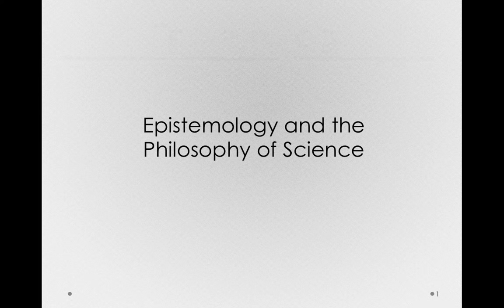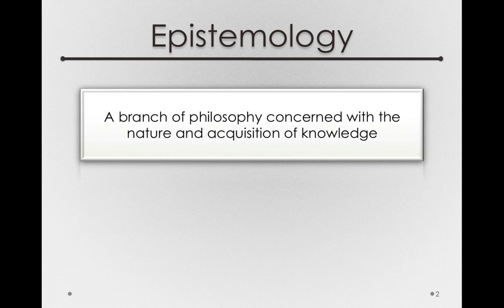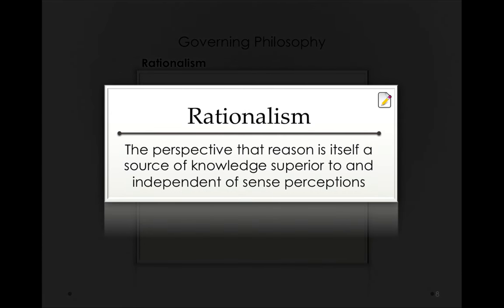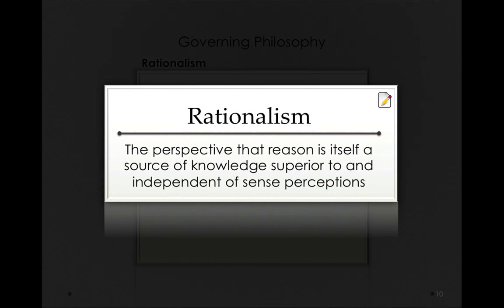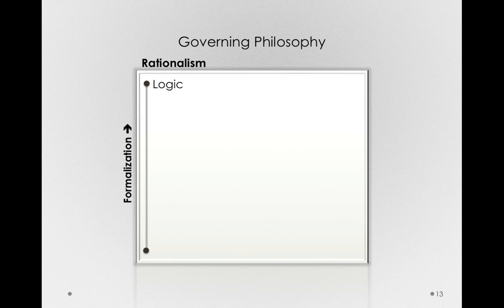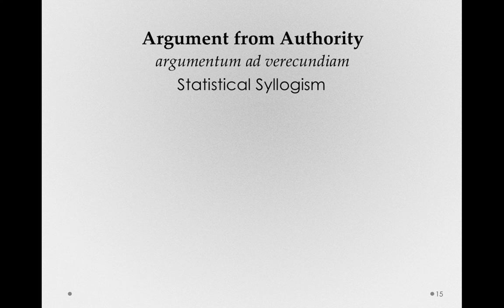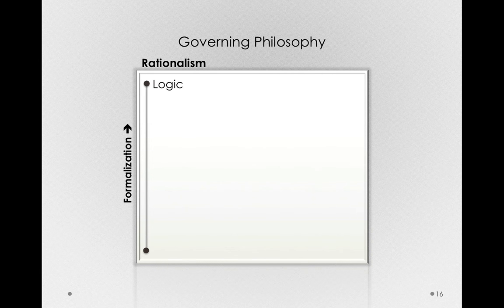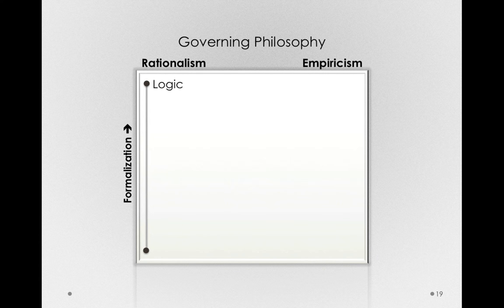Methods of Knowing (Module 1 1b 1)